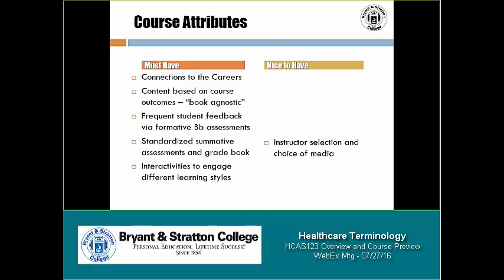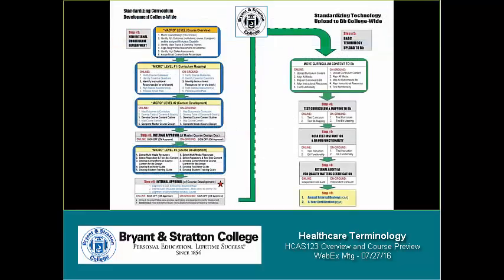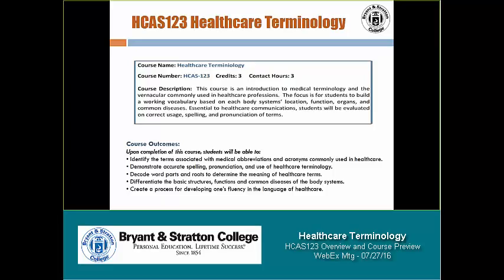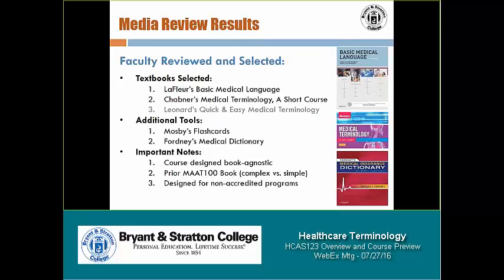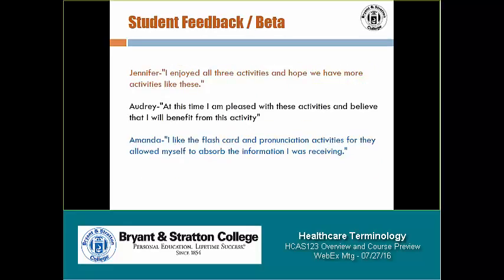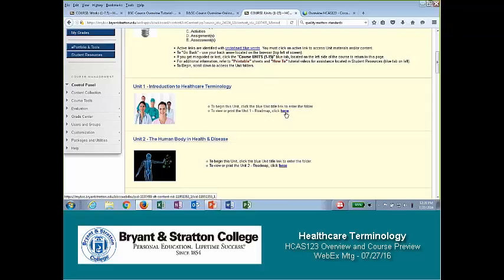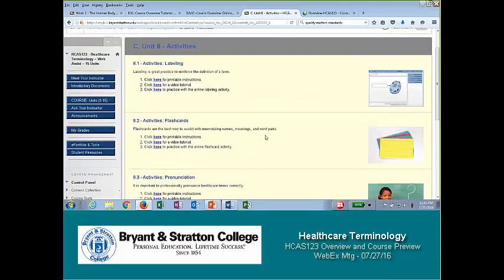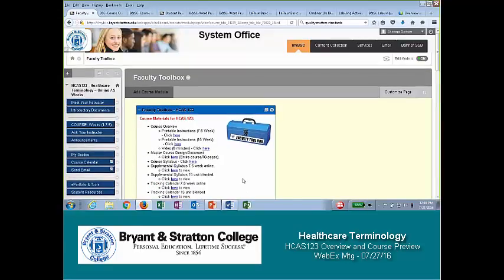HCAS123 CoursePreview WebExMtg 072716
Faculty Training for Healthcare Terminology.